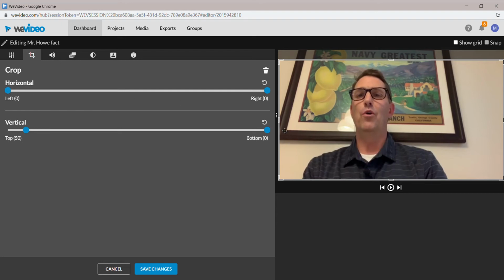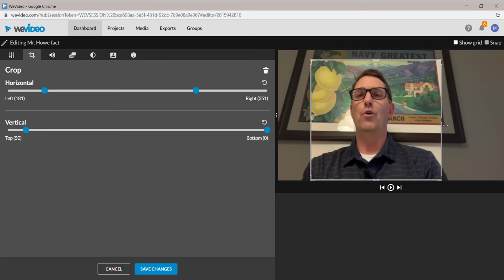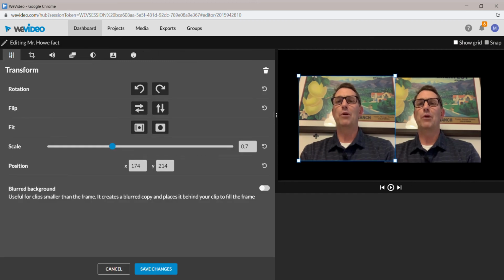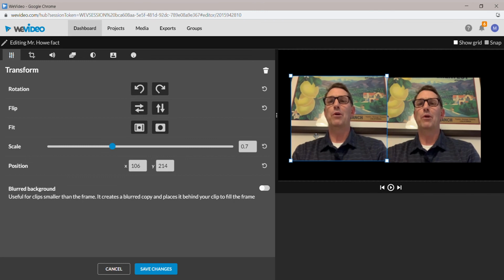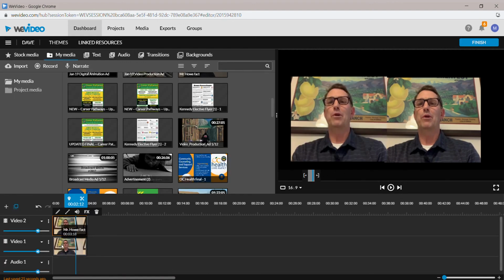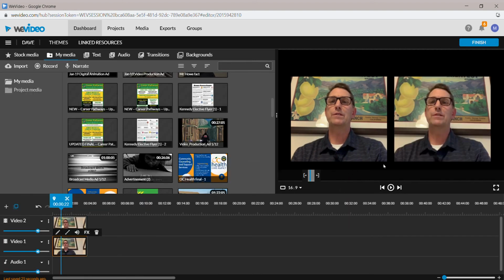Wick Editor - Side by side video tutorial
Wick Editor - Side by side video tutorial, using the crop and scale tools